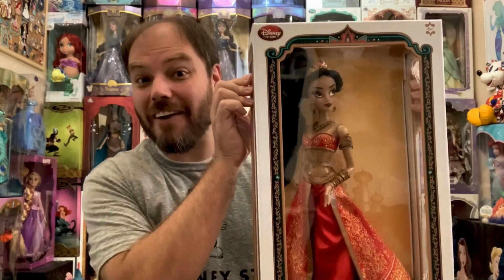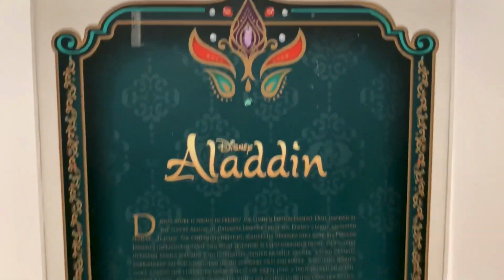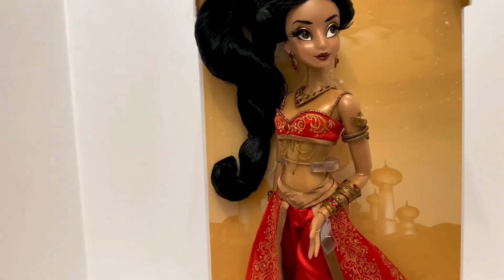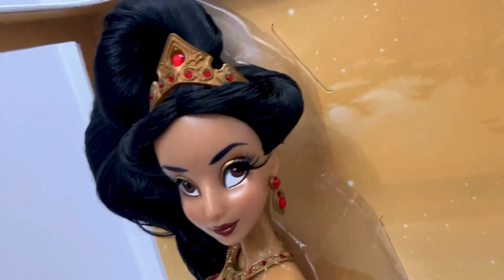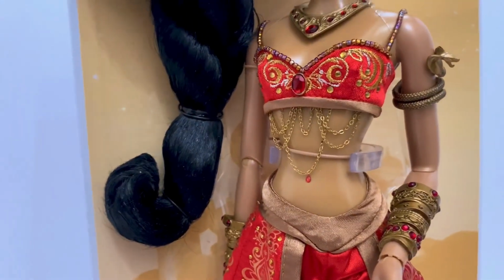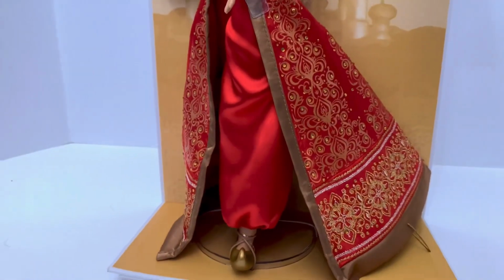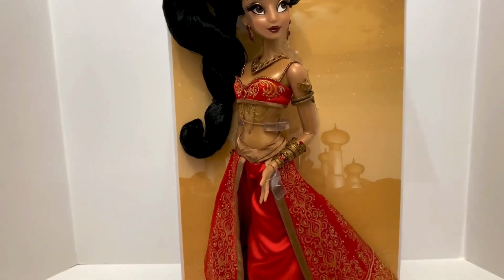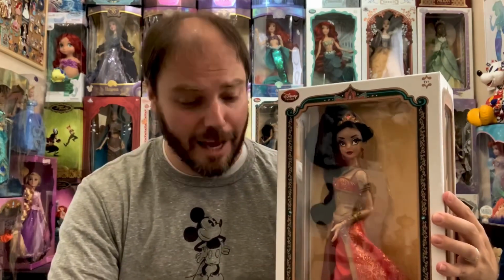D23 Expo 2015 Red Jasmine Limited Edition Disney Doll Review!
Hey Disney Fans!  Today we will take a look at the AMAZING D23 2015 Red Jasmine Limited Edition Doll!  Grail of grails for me and I could't be any happier and so glad I can share her with you!  Enjoy!